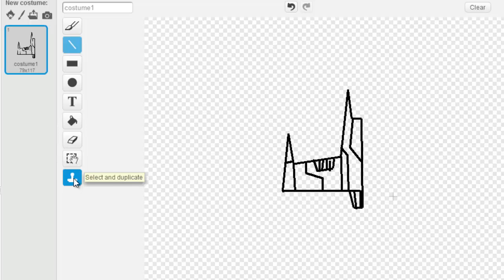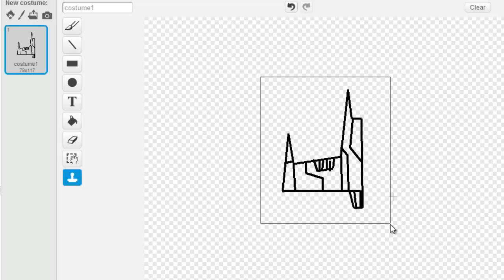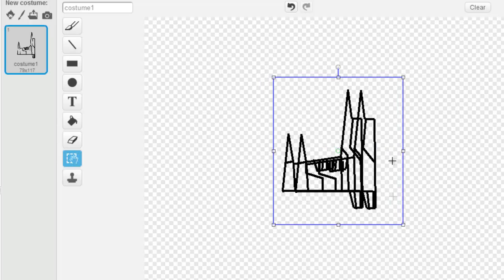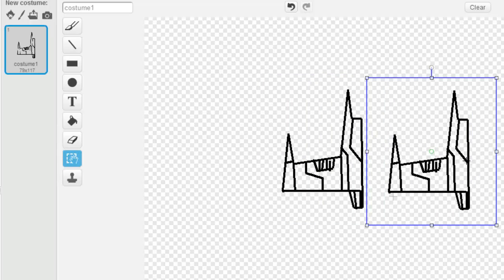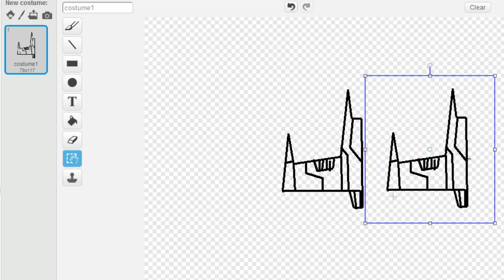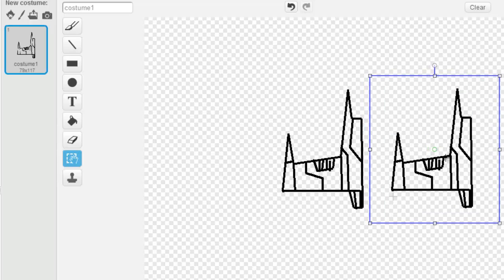Typing Blaster - 014